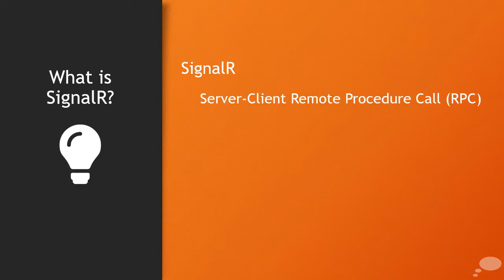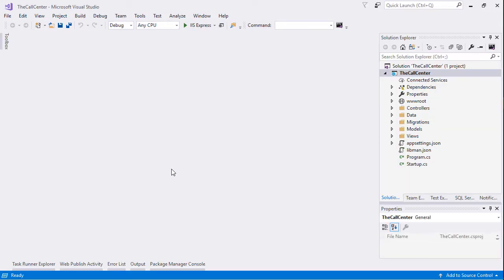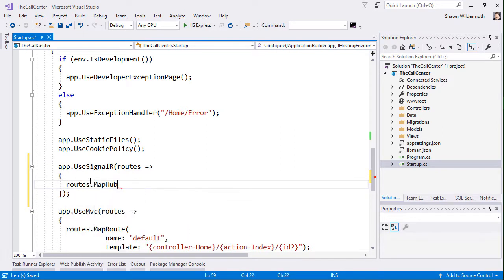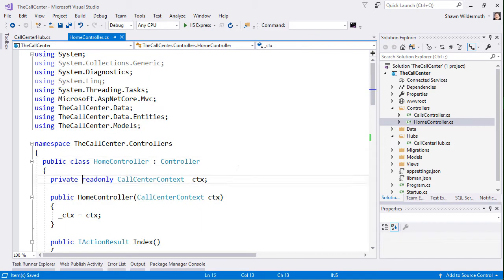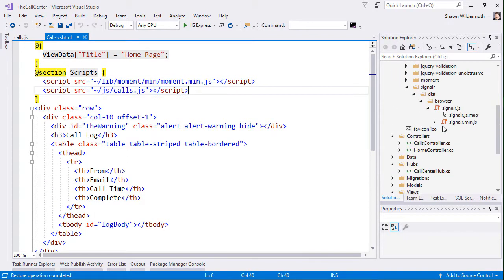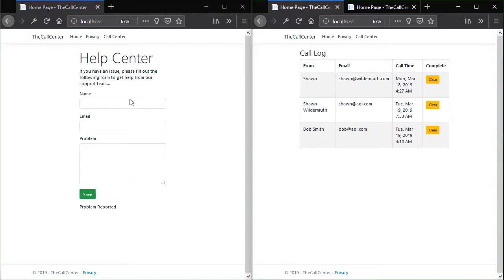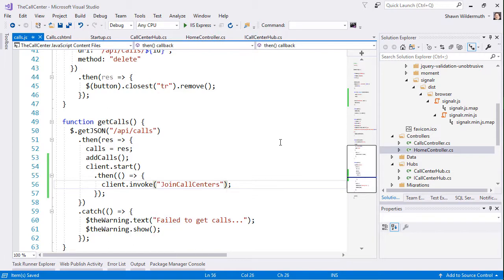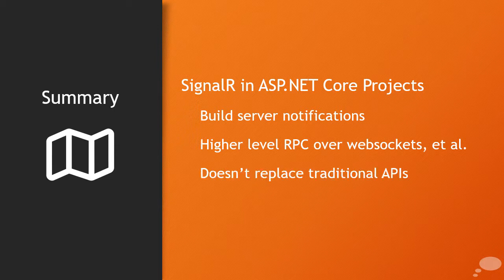SignalR in ASP.NET Core Projects (1/3)- Full Course from Wilder Minds